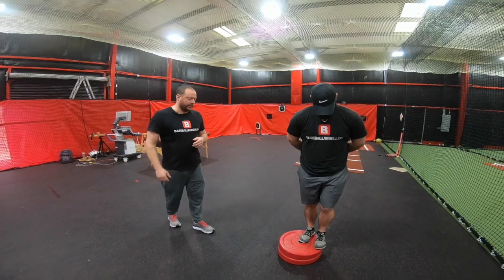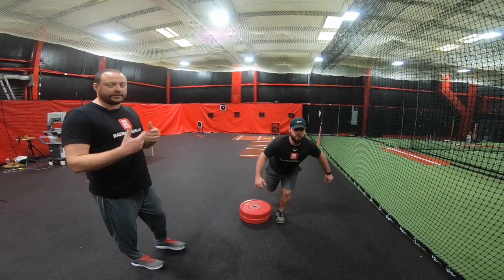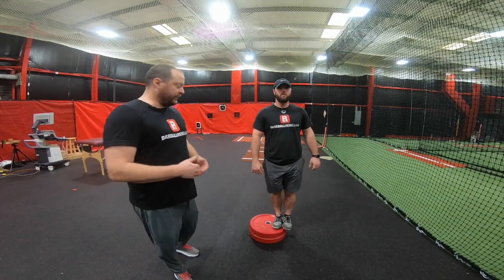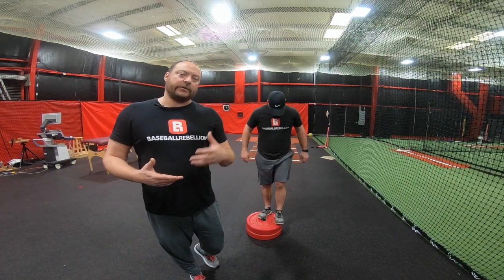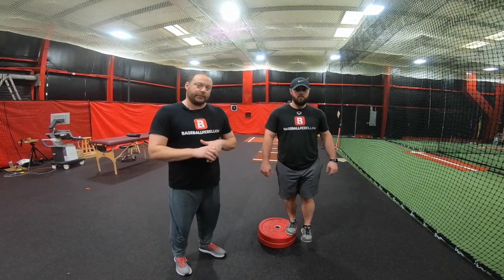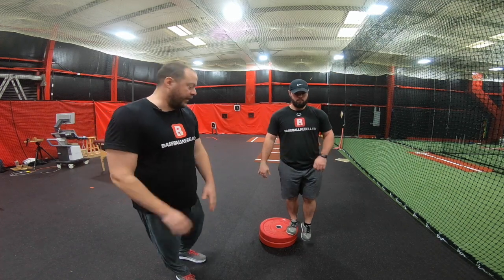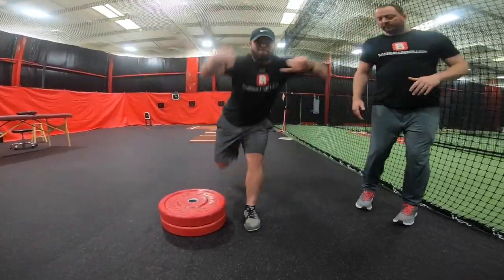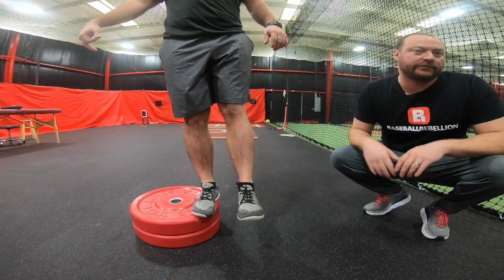Directional Depth Jumps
As a hitter, you must have a strong base. Part of that base is your legs. Not only the strength of your legs but also how you produce force with them, specifically the front leg. Depth jumps are a popular drill on social media right now and rightly so.

You are only able to produce as much force as you absorb. By learning how to absorb more force in your lower body, you are able to produce more and decelerate your rotation better. Therefore, by using your front leg correctly you can become a better hitter